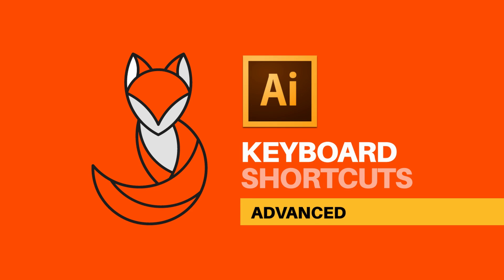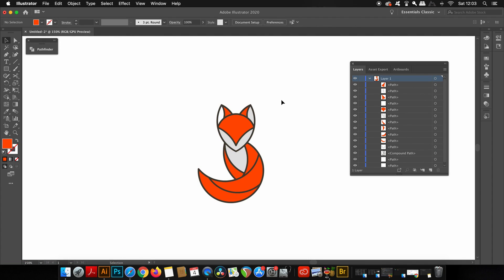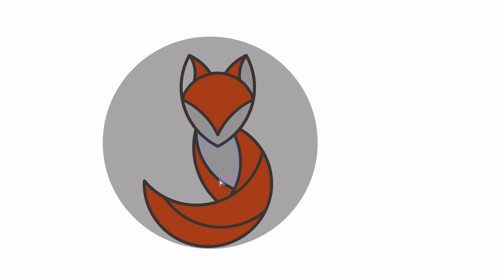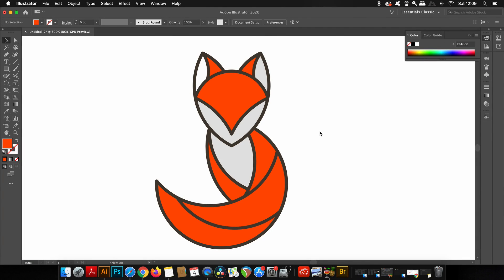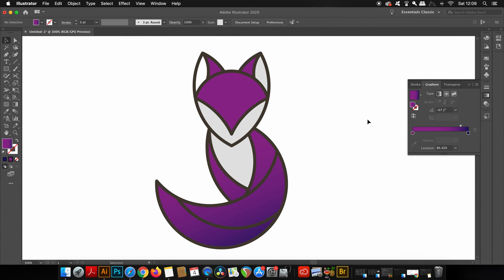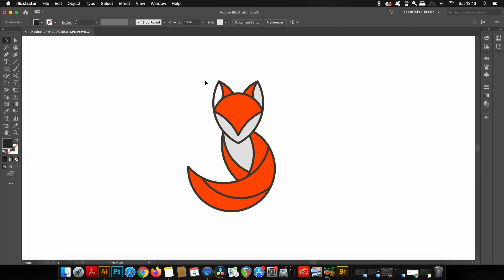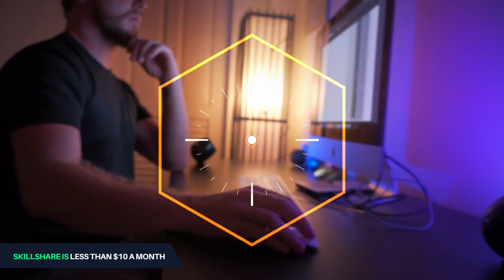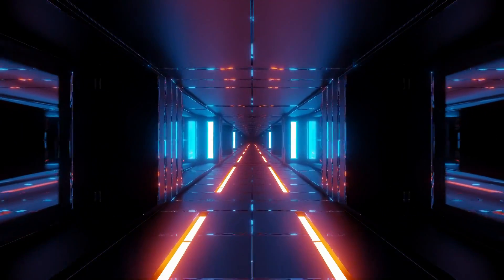Do You Know These Advanced Keyboard Shortcuts? | Illustrator Shortcuts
Todays video consists of multiple keyboard shortcuts for advanced workflow in Adobe Illustrator
Sign up via my link will get two FREE months of Skillshare Premium and explore your creativity

If you want to learn more about Illustrator keyboard shortcuts, do let me know and I might make another video on yet more shortcuts for your workflow. The point of using, learning and adding in shortcuts into your workflow, is simply to speed things up. Time is is precious as a graphic designer, and so if we can free up time little by little within our workflow, we will be able to get more things done, and have time allocated for other things. This is why keyboard shortcuts are so handy and useful to us designers. I tried to add in advanced shortcuts today that you might not be aware of, so none of the usual ‘command D to repeat a process’ or other obvious shortcuts such as P for the pen tool. So I do hope that you have learned something today about Illustrator shortcuts.

MUSIC